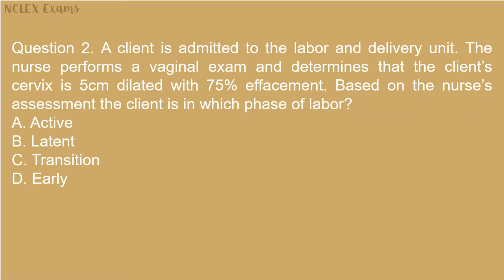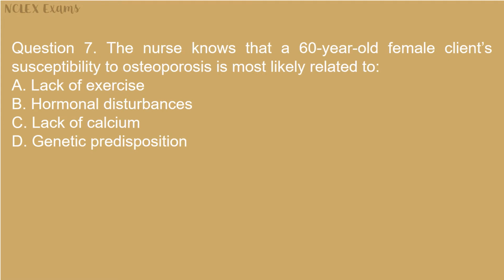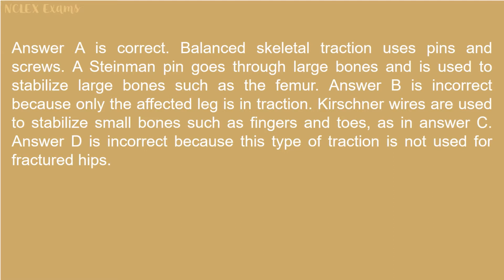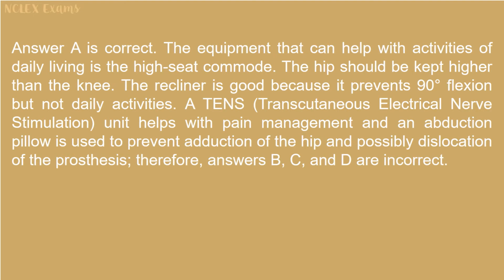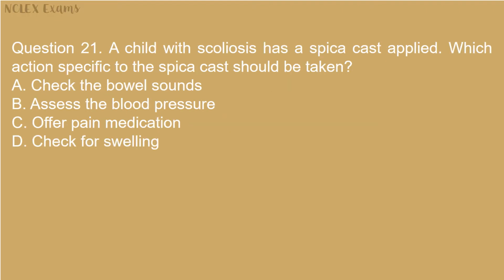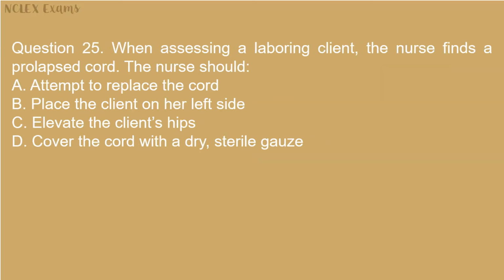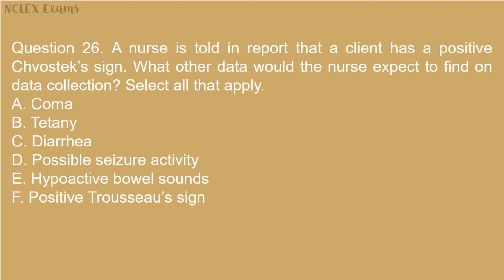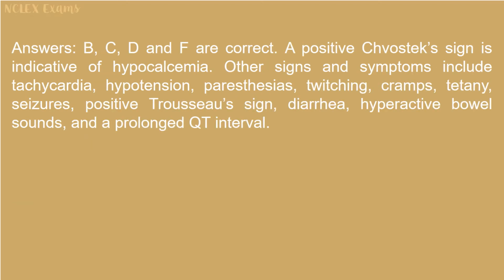NCLEX RN Practice Exam 12(12) | Nursing Exam | Nursing Written Test